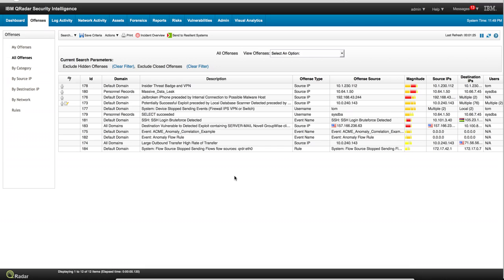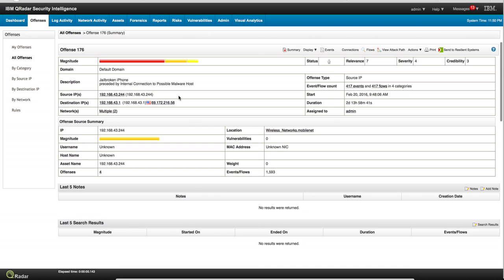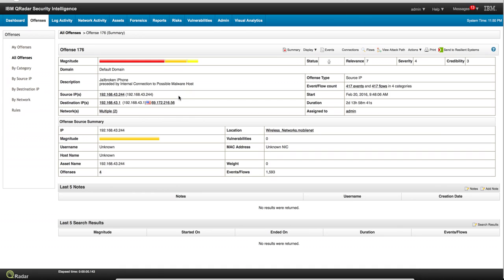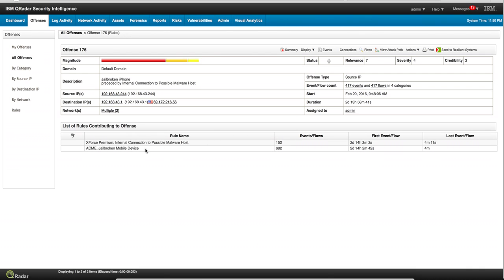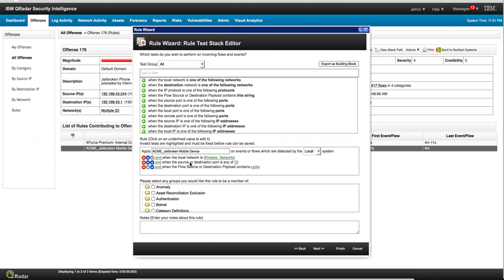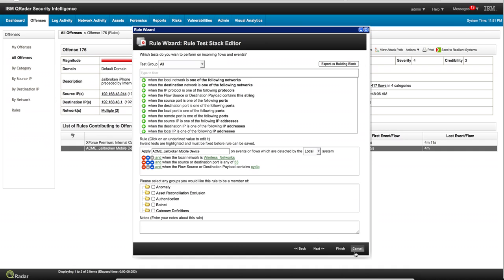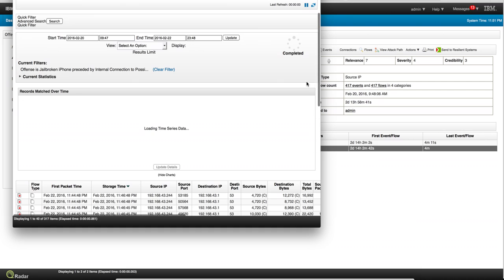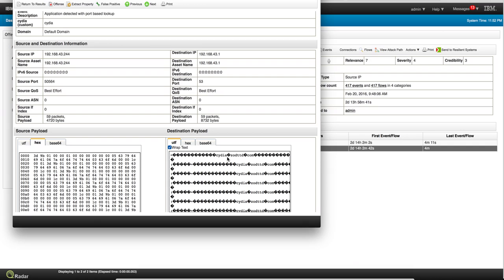QRadar detects a Jailbroken iPhone using QFlows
QFlows allows QRadar to inspect the first 64 bytes of the payload  and look for any specific data, credit card numbers, confidential, etc. In this case QRadar detects that a wireless device